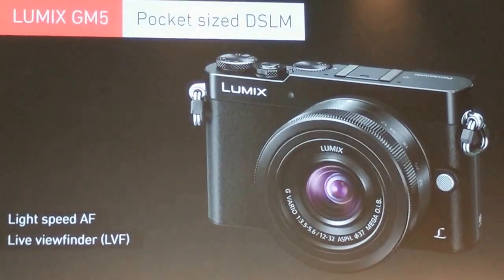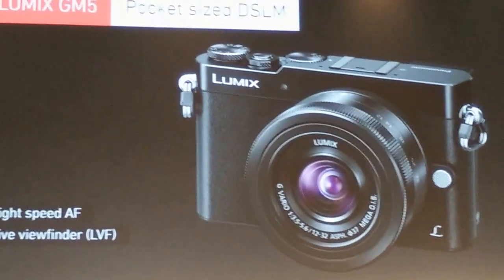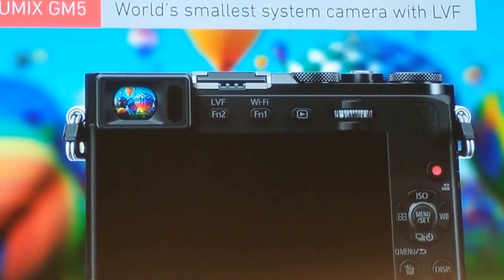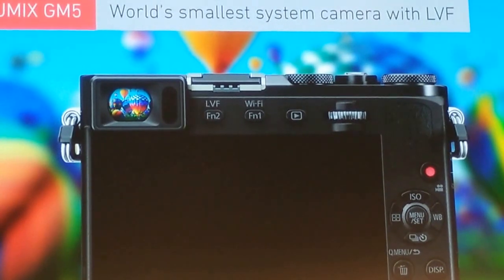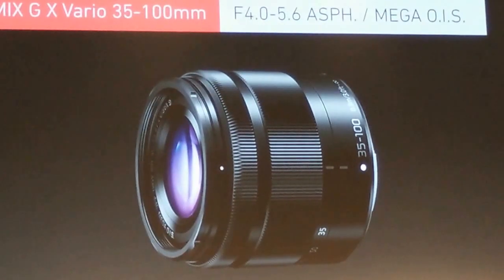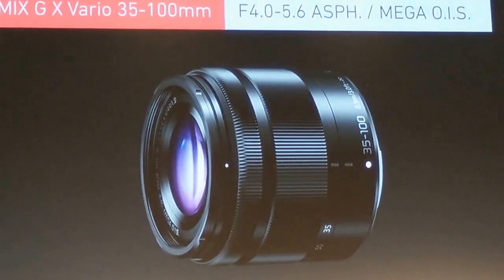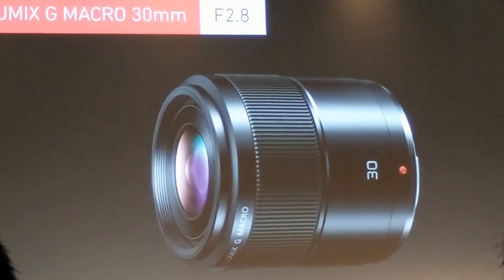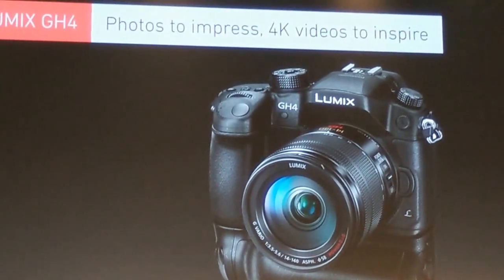Panasonic Unveils the GM5 and two lenses at photokina 2014!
The update to the GM1, the tiny Panasonic GM5 is the worlds smallest ILC with EVF and features a hot shoe and 16Mp sensor!